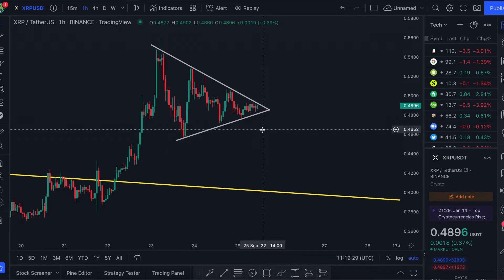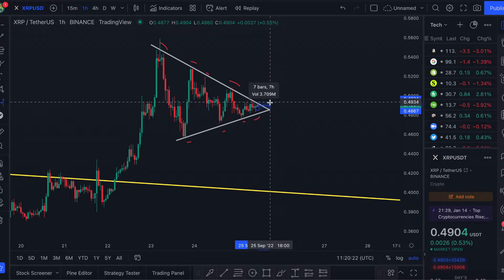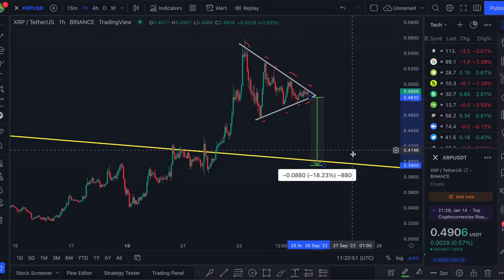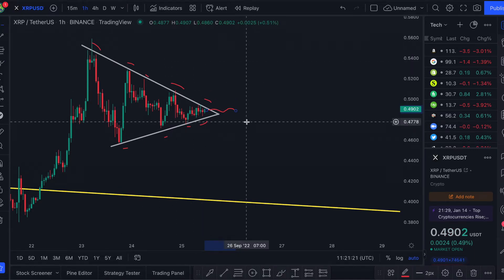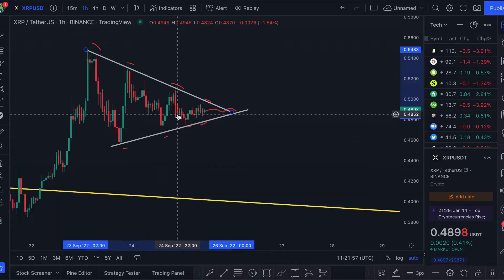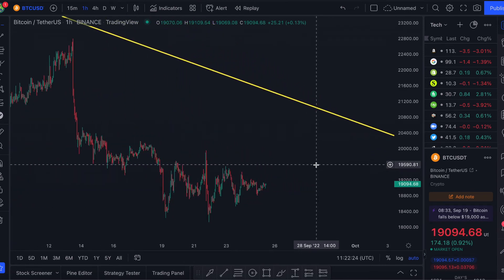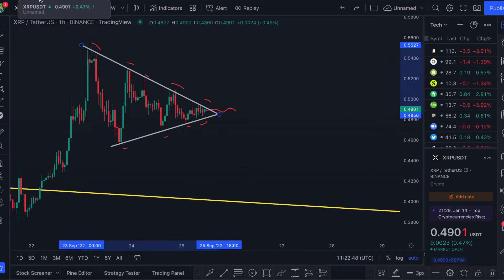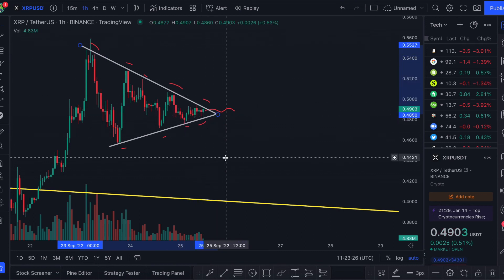THIS IS HAPPENING NOW TO XRP (MAJOR PRICE MOVE)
Ripple's XRP is printing this clear pattern that could result in a major price move. Be prepared.

👉 Buy $100 worth of BTC and we both get $10 of BTC

EllioTrades
Bitboy Crypto
Crypto WendyO
JRNY Crypto
The Finance Value Guy
Andrei Jikh
MeetKevin
Graham Stephan
Max Maher
Ripple Price prediction
XRP Price Prediction
Bitcoin Today
Ethereum Today
Crypto Today
Solana Polygon MATIC Cardano XRP Binance